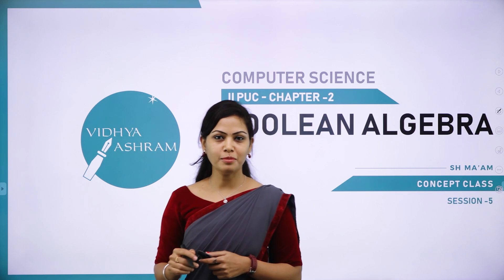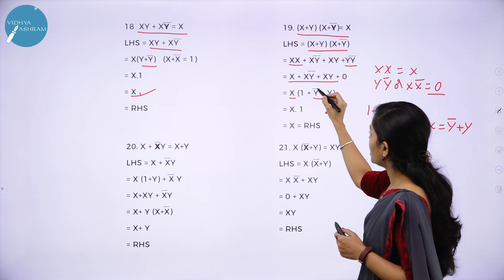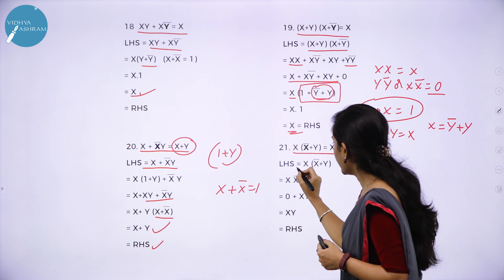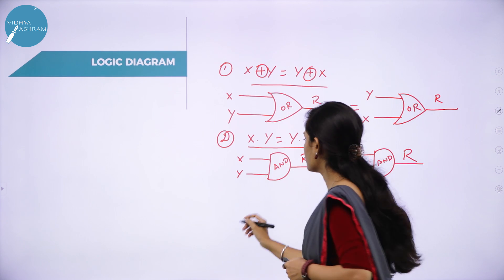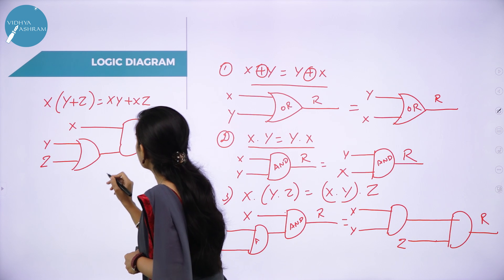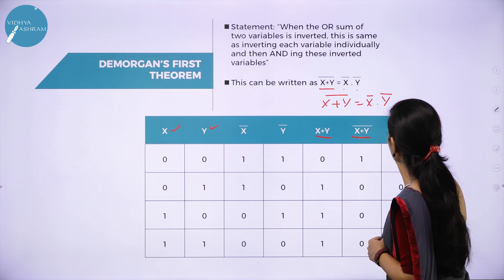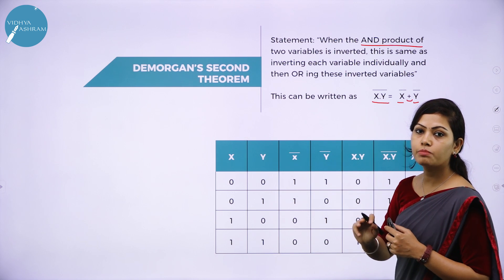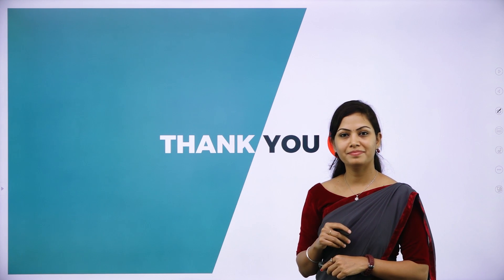DAY 22 | COMPUTER SCIENCE | II PUC | BOOLEAN ALGEBRA | L5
Class : II PUC
Stream : SCIENCE AND COMMERCE
Subject : COMPUTER SCIENCE
Chapter Name : BOOLEAN ALGEBRA
Lecture : 5

TOPICS COVERED : THEOREMS OF BOOLEAN ALGEBRA, LOGIC DIAGRAM, DE MORGAN'S FIRST THEOREM, DE MORGAN'S SECOND THEOREM, APPLICATION OF DE MORGAN'S THEOREM.